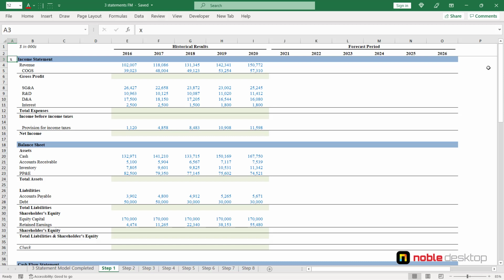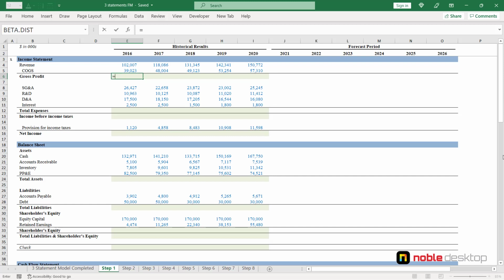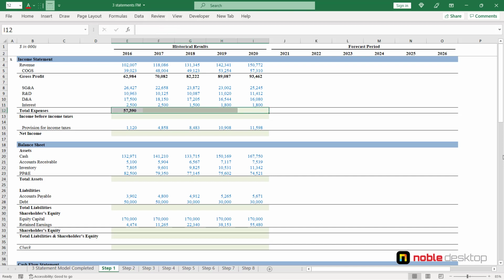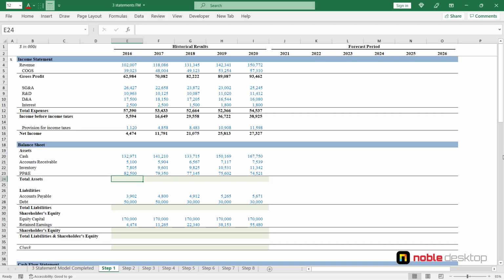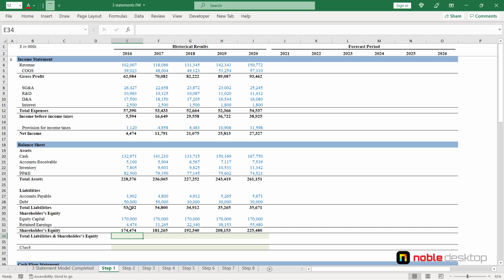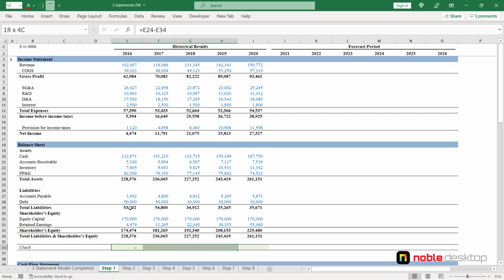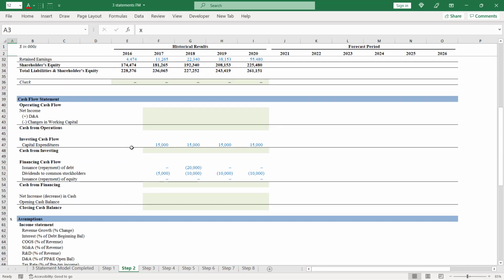Financial Modeling: FM Overview - Step 1